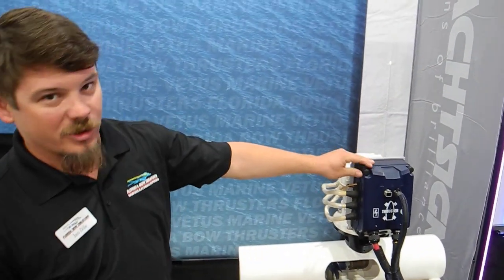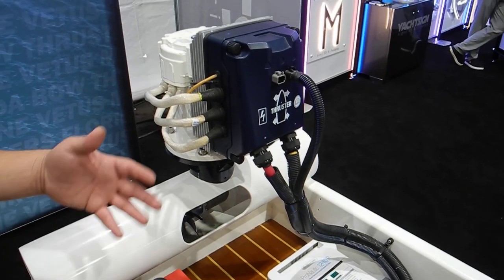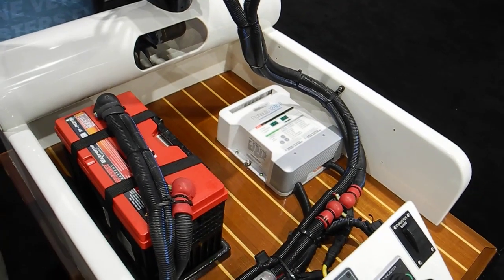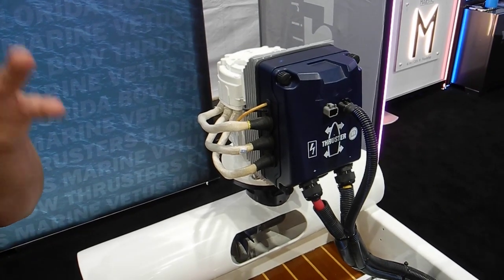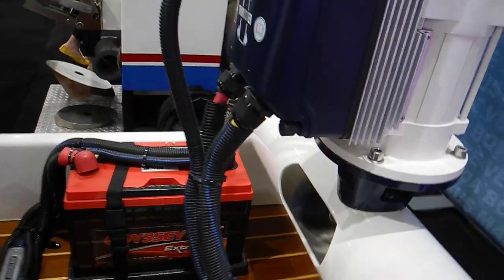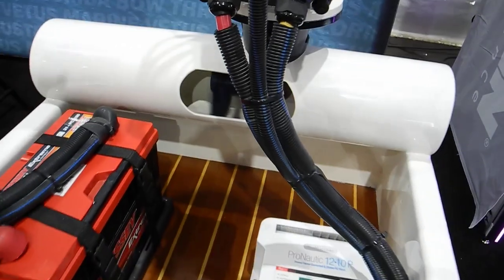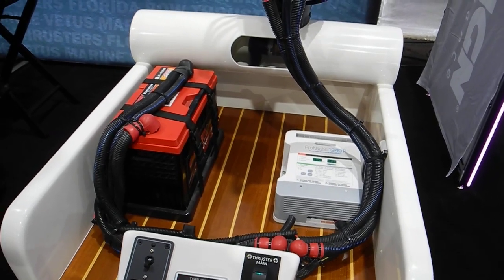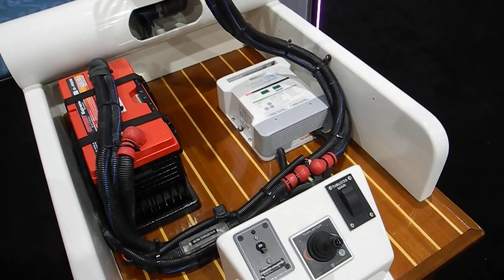FLIBS 48 volt Bow Thruster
New more powerful Bow Thrusters at 48 volts DC.